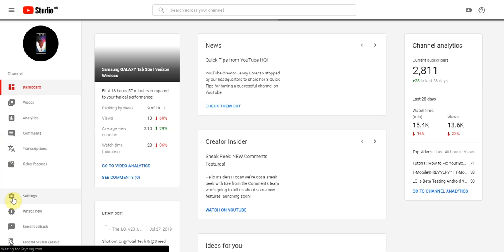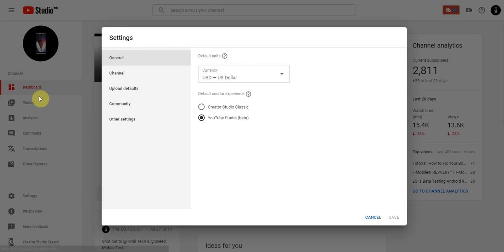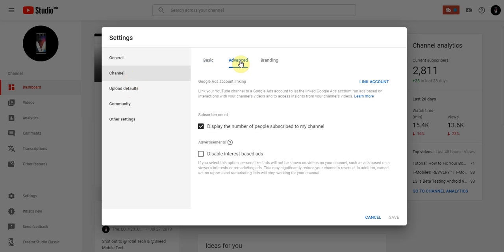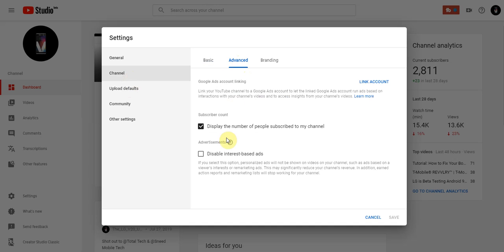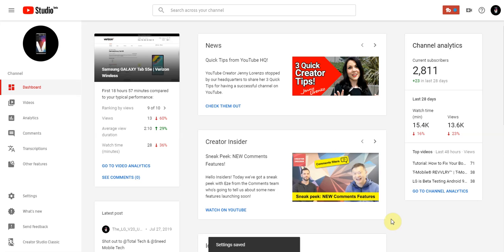TUTORIAL: How to Hide Your YouTube Subscriber Count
- Go to YouTube Studio
- Go to Settings
- Channel
- Advanced